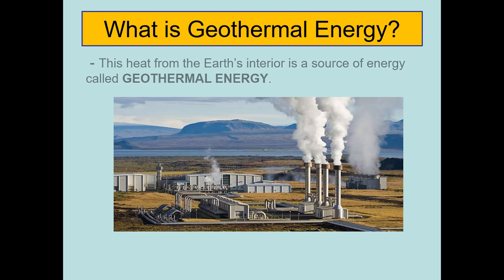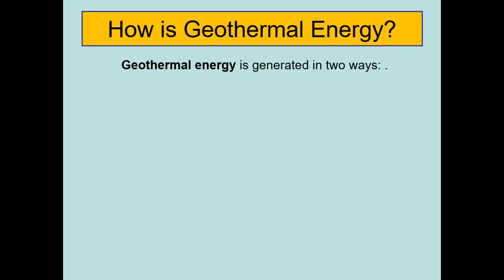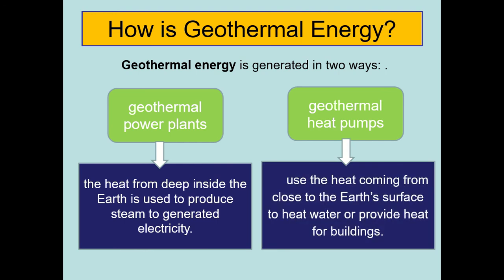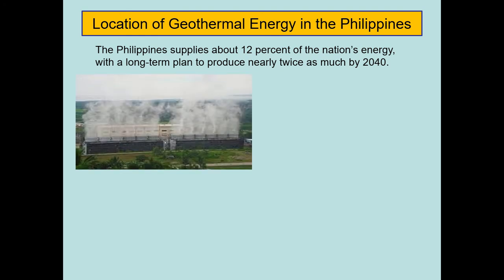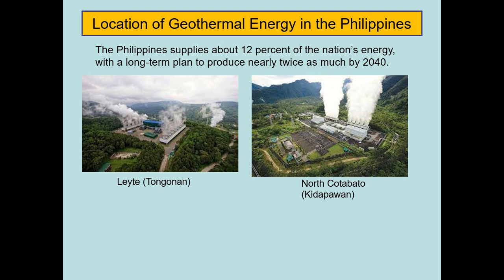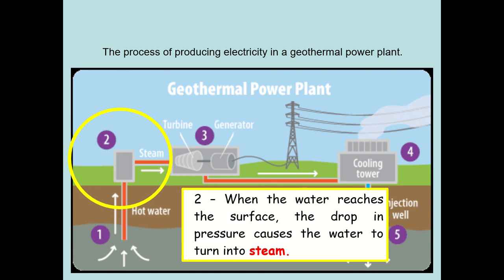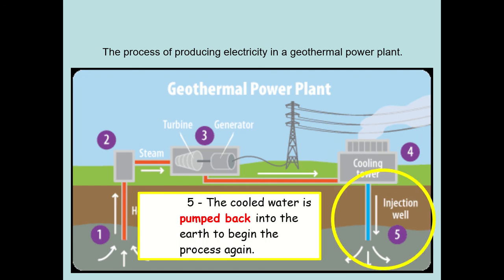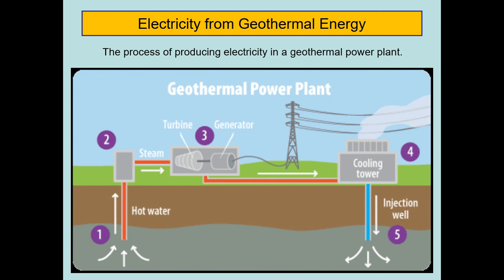Geothermal Energy from Volcanoes | Grade 9 Science | 3rd Quarter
Topic:
Define Geothermal Energy
Illustrate how energy from volcanoes may be tapped for human use.

Correction:
Mak-Ban = Makiling-Banahaw
Banaue is in the Cordillera Autonomous Region (CAR)...near Baguio City po.

Dust from volcanic eruptions may include silica (SiO2), which, on prolonged inhalation, may induce the (longest word illness 😁).

Pneumonoultramicroscopicsilicovolcanoconiosis.
The longest word in English, according to the Oxford English Dictionary, is pneumonoultramicroscopicsilicovolcanoconiosis - a chronic lung disease caused by the inhalation of fine silicate or quartz dust. More examples. Pneumono refers to the lung.

Lea C. del Pozo. Volcanoes (geothermal energy), Grade 9 Science Quarter 3. LeaP (Learning Packet) KS3 CLMD. 2021
Department of Education – Science 9 Learner’s Module – 2014